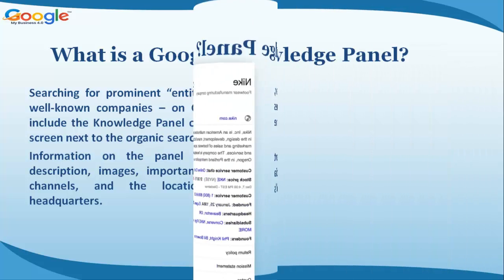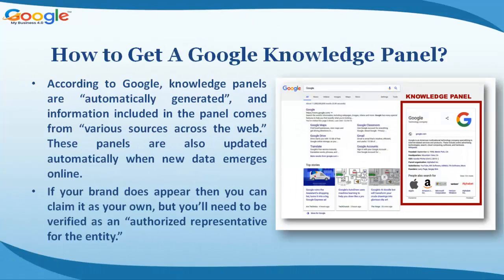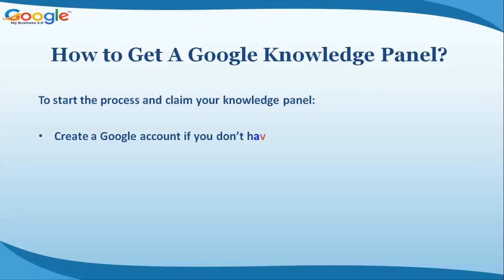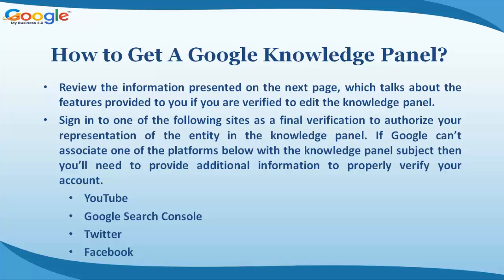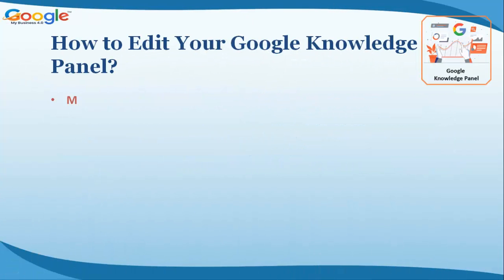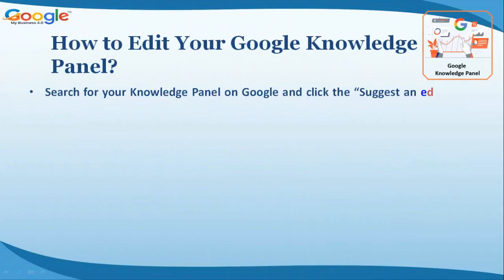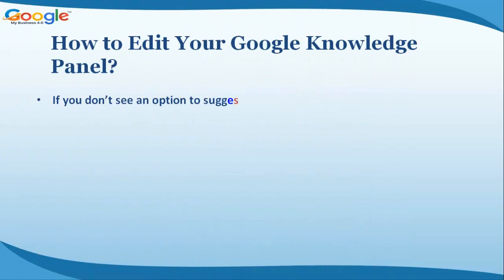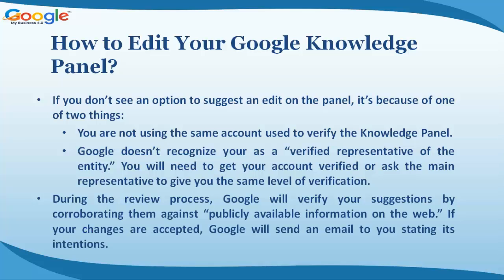14 Learn About Google Knowledge Panel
Learn About Google Knowledge Panel. Free Google My Business Training Course.